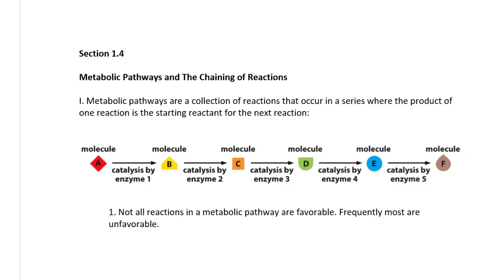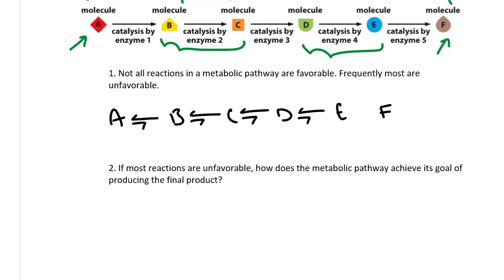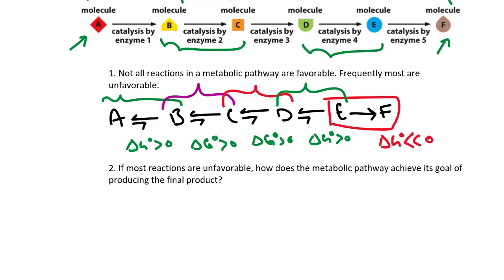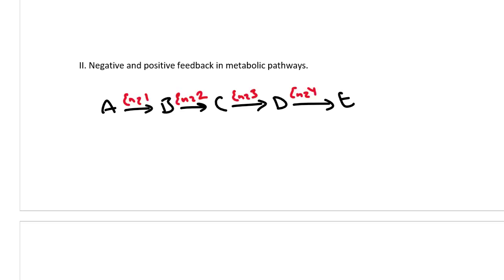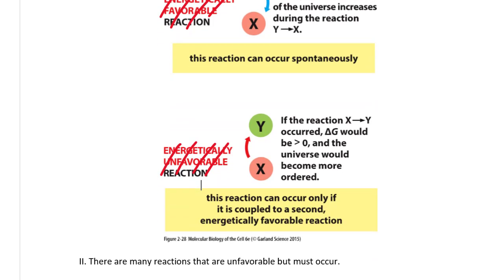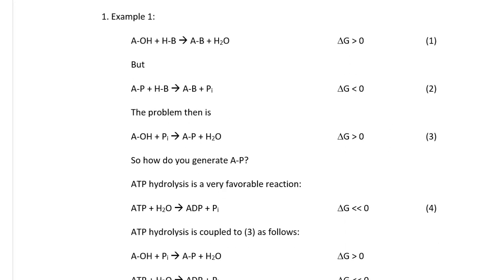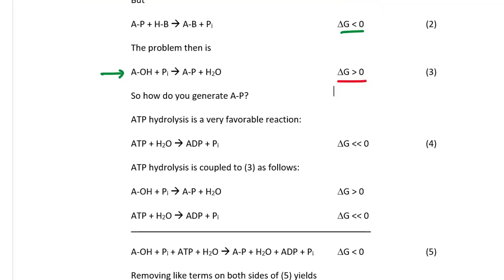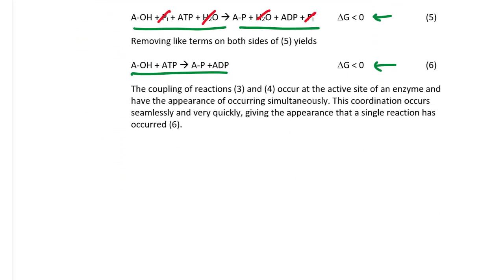Section 1 4 Part 1